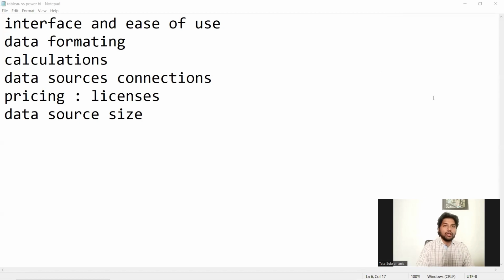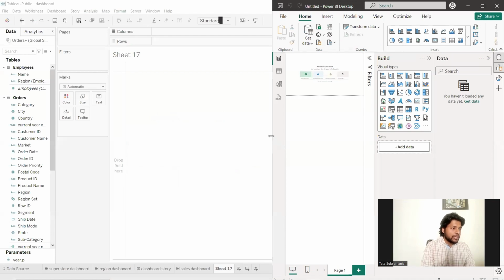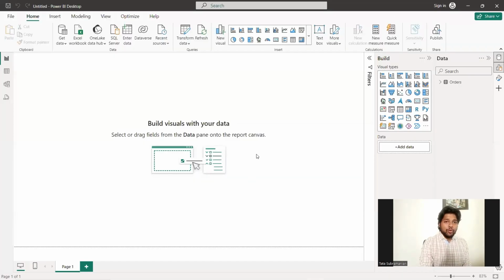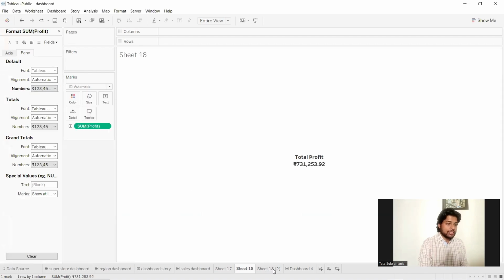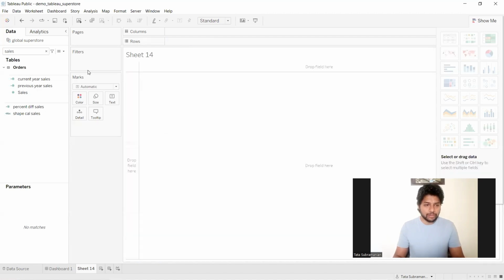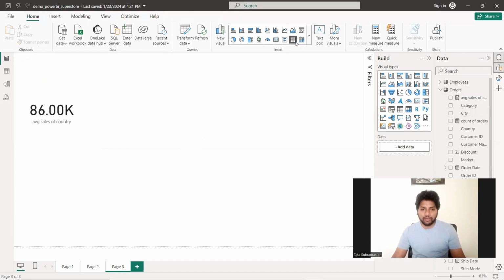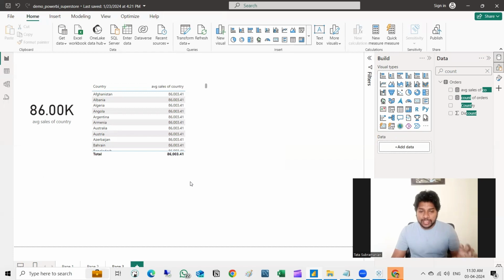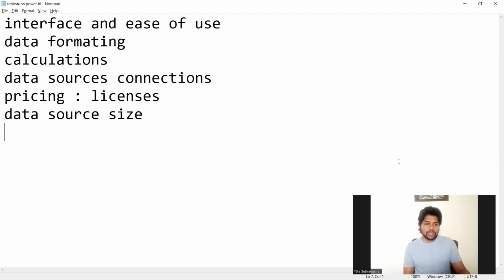Tableau vs Power Bi | Which is the best BI tool in 2024?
Video highlights:
2:00 : Points for comparison
2:21 : interface and ease of use
07:34 : data formating
15:00 : calculations
25:30 : licensing cost
28:31 : Conclusion